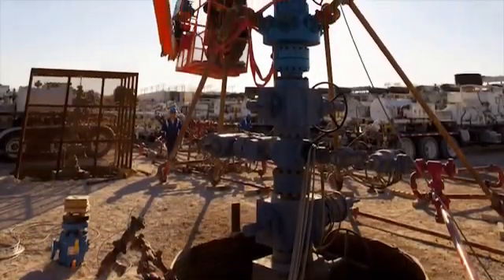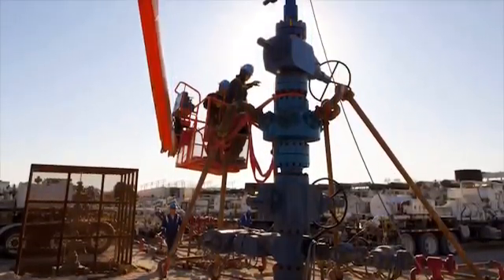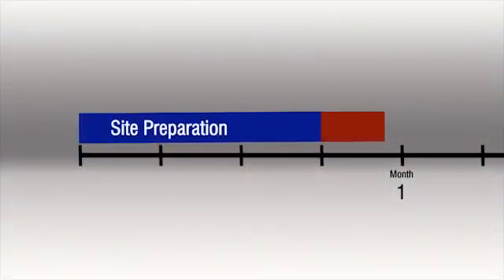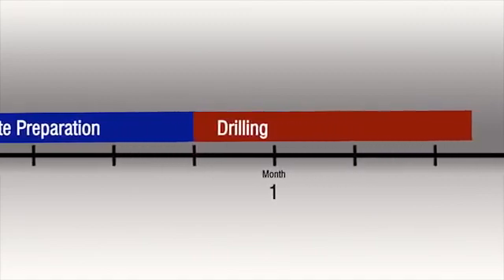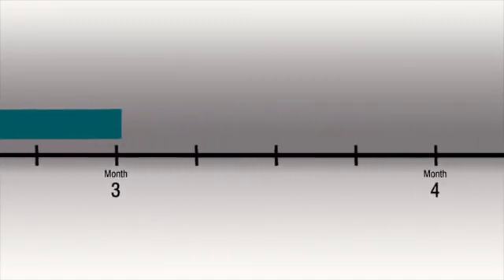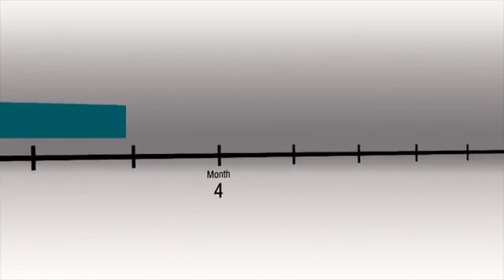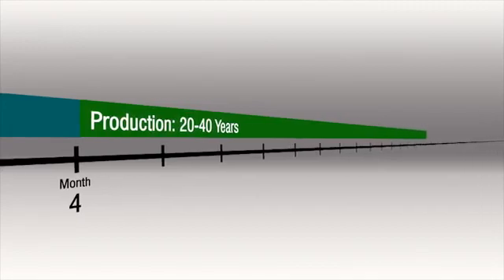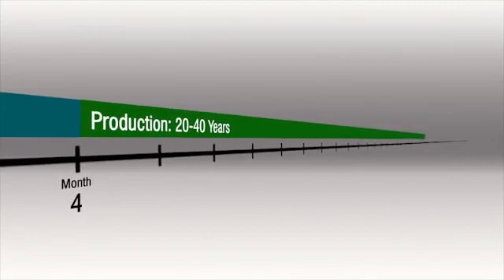Explore the captivating world of Hydraulic Fracturing (Fracking) through an engaging animation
Witness the intricate process of extracting oil and natural gas from beneath the Earth's surface. Experience the high-pressure injection of a fluid mixture – water, sand, and additives – creating fractures within rock formations. Uncover how these fractures release valuable resources, playing a pivotal role in global energy production. Dive into the synergy of cutting-edge technology, safety protocols, and environmental consciousness that shapes modern fracking practices. Discover sustainable techniques, regulatory compliance, and the essential part fracking plays in our ever-evolving energy landscape. Immerse yourself in the animation to glean insights into responsible resource extraction, all while considering the environmental impact."